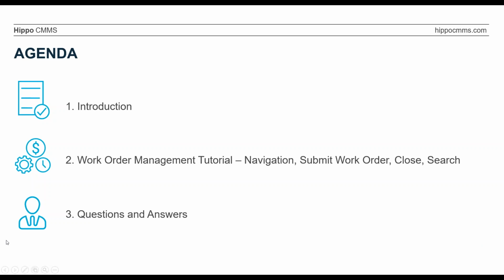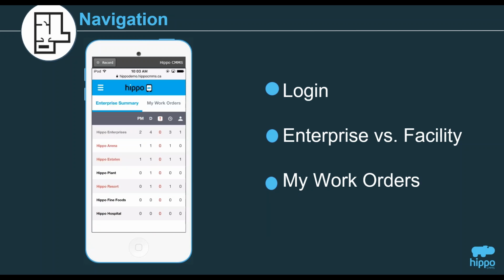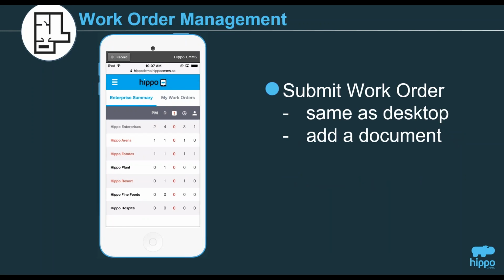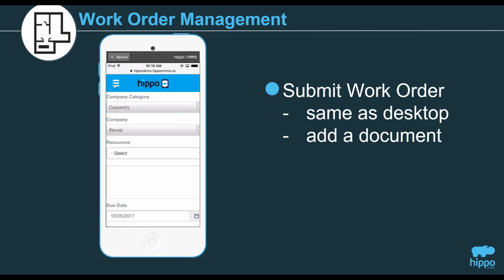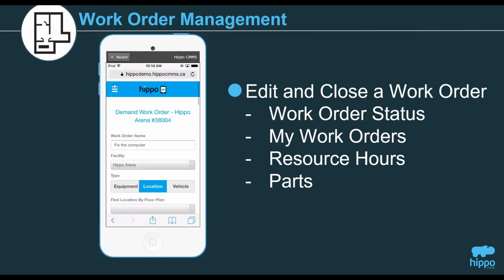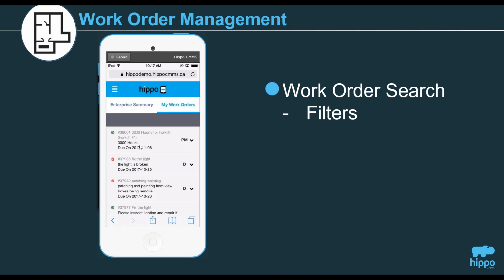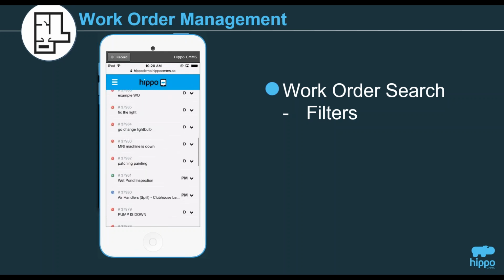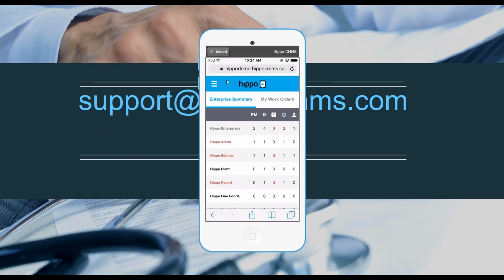Hippo Help - Hippo Mobile for Work Orders